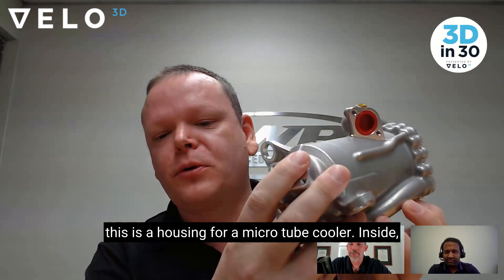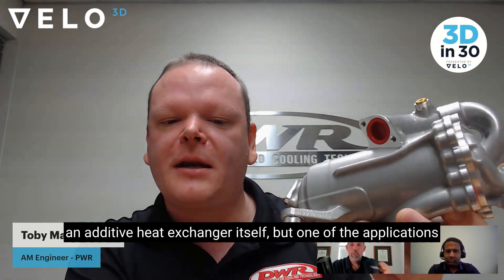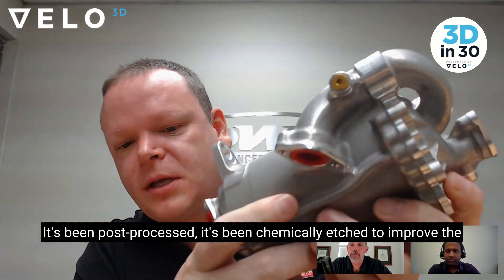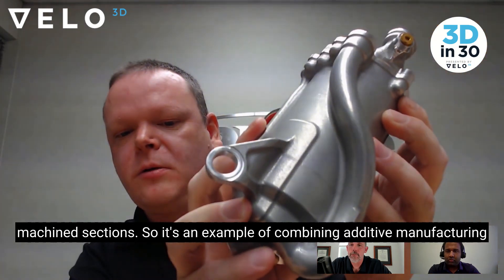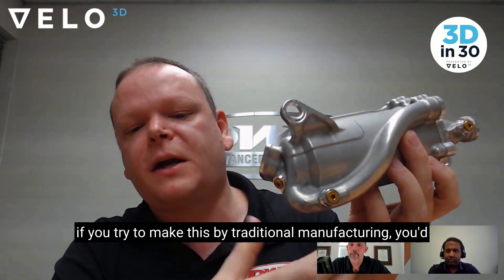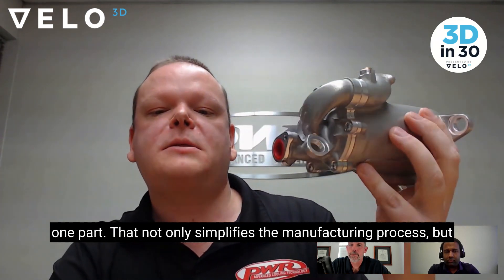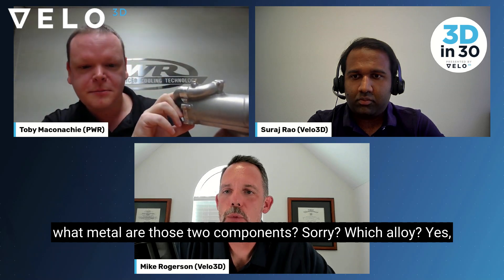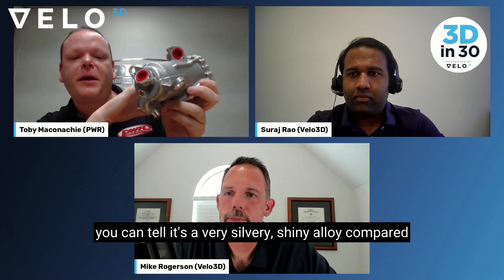Exploring the Benefits of CP1 Aluminum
Velo3D's CP1 is a groundbreaking material in additive manufacturing, offering superior weldability, simplified heat treatment, and enhanced mechanical properties, making it ideal for high-performance applications in aerospace and automotive industries. Its adoption is revolutionizing manufacturing processes by reducing complexity, improving efficiency, and setting new industry standards.